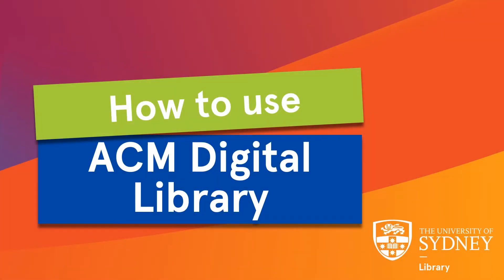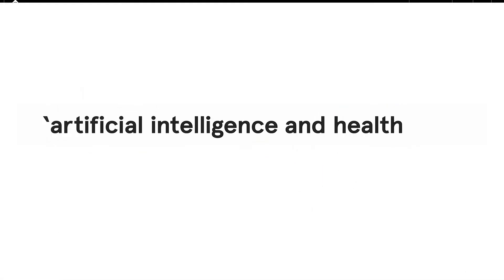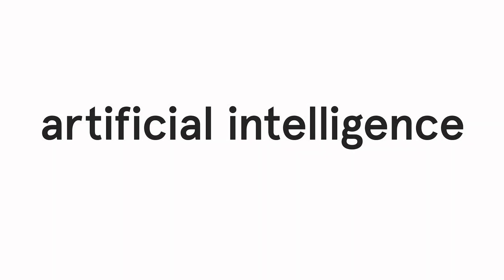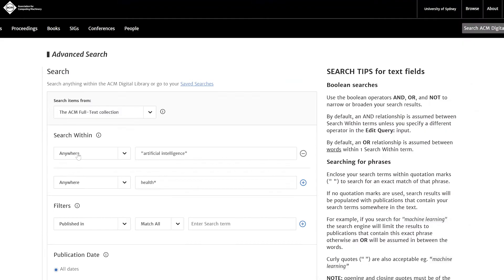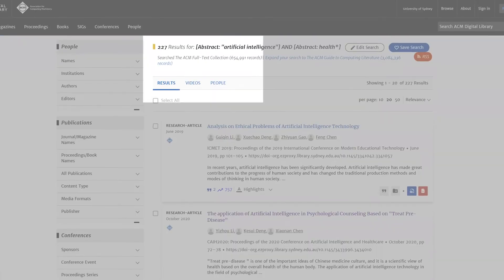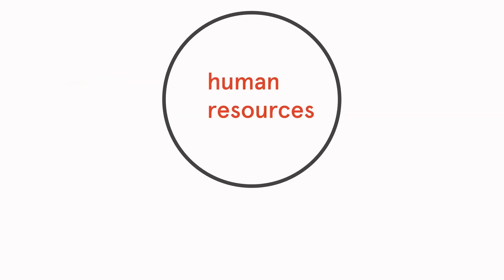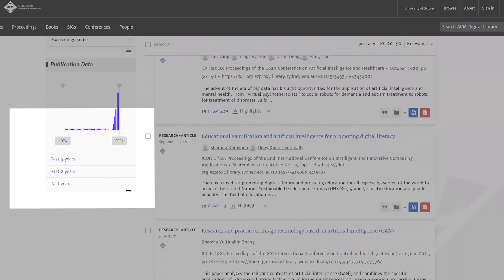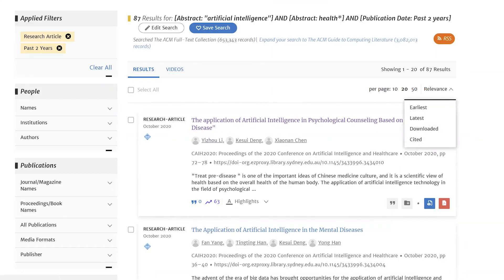ACM Digital Library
This video will show you how to use the ACM Digital Library database to find scholarly information for your assignment.